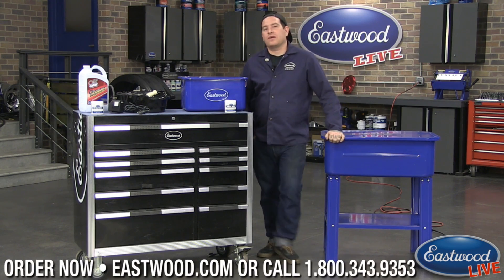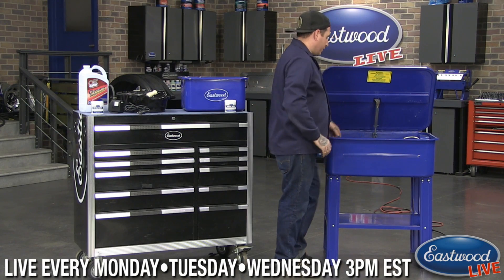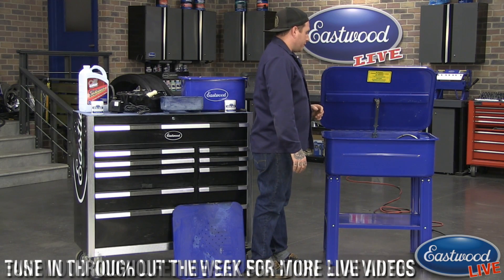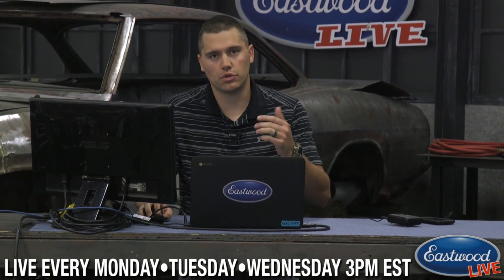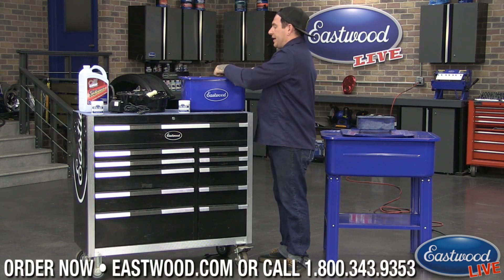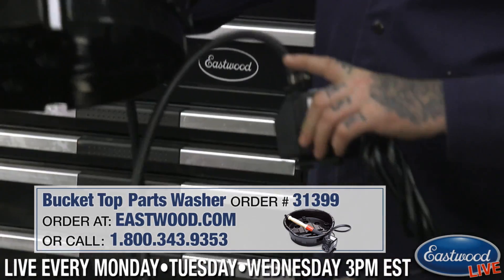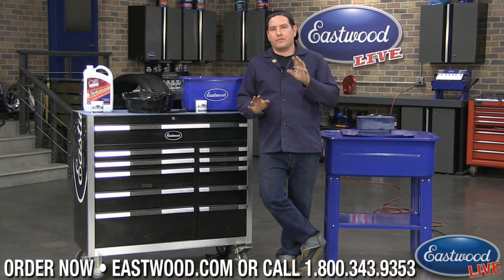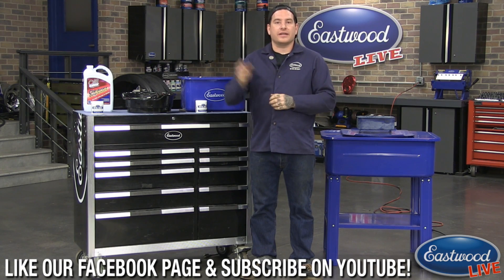Clean Your Parts without Cleaning Out Your Wallet! Eastwood Parts Washers.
A must-have for any shop or home garage, plus it's at a great DIY Price.  Great for dissolving grease, dirt and debris off heavily used parts, without making a mess of your shop.

Rugged welded steel parts washer features a large removable component shelf plus small removable parts basket. Ideal for cleaning small or large parts. Flexible nozzle lets user spray fluid on workpiece. The included flow through brush is perfect for removing tough grease and dirt off the part. Fusible link automatically closes lid in case of fire. Tank capacity is 20 gallons with solvent capacity of 12 gallons. Tank has drain hole with plug. Lower shelf can hold tools and other must have items.

Overall Dimensions: 30"x21"x34.5" tall
Tank Size: 28"x18"x8" deep
Input Power Requirements: 110-120vAC, 60 Hz, 10-amp circuit; 6' grounded power cord.